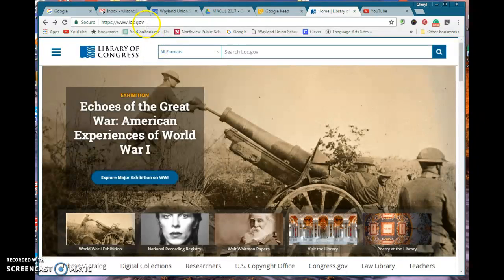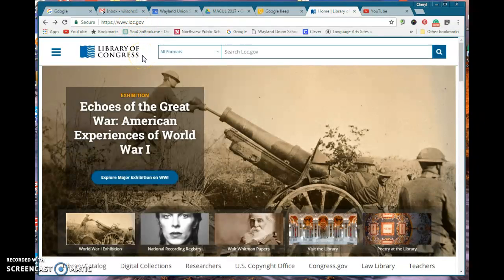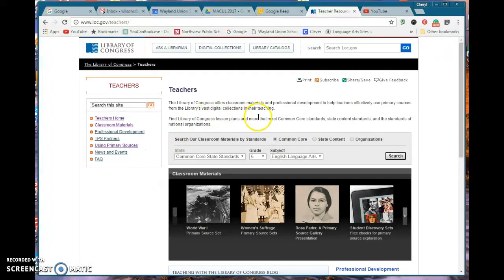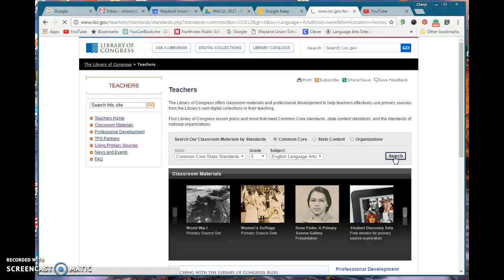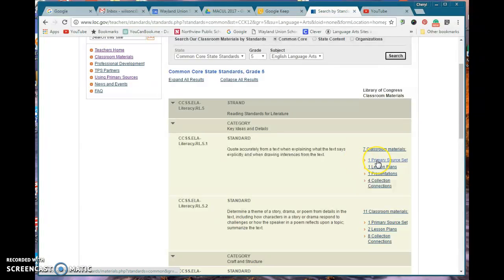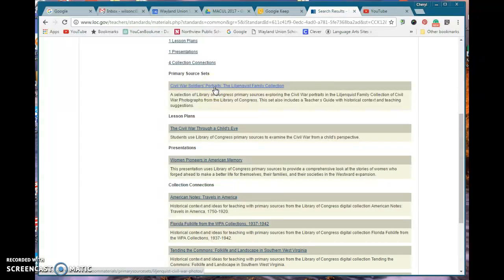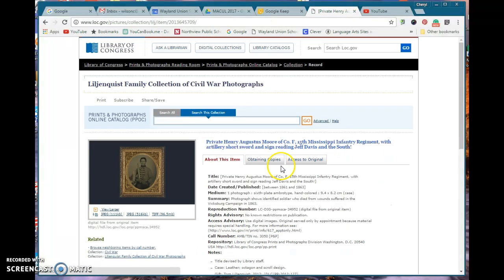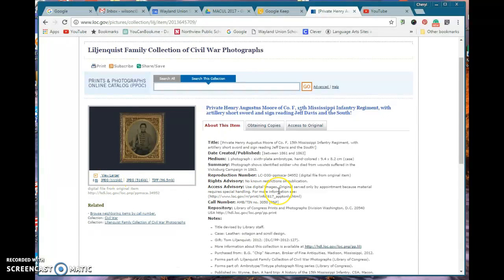Library of Congress-Finding Primary Sources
Use the Library of Congress website to locate Primary Sources for a given content area